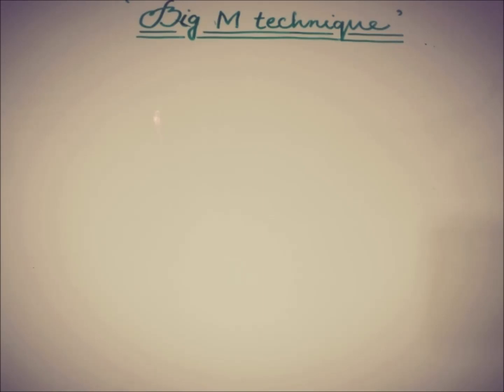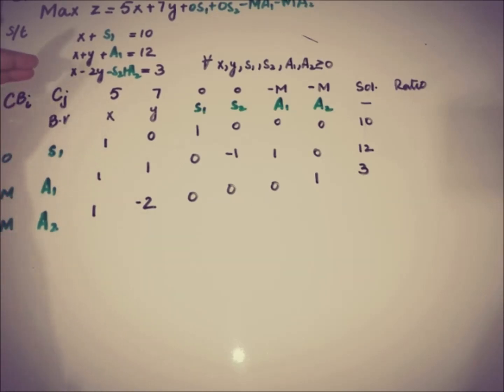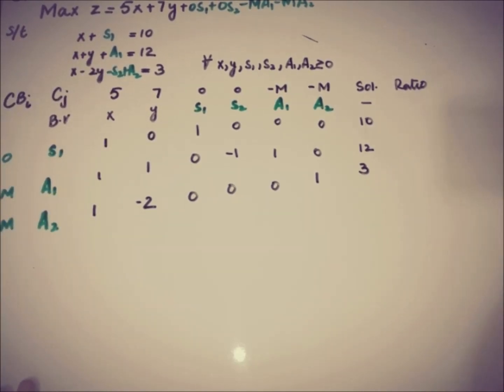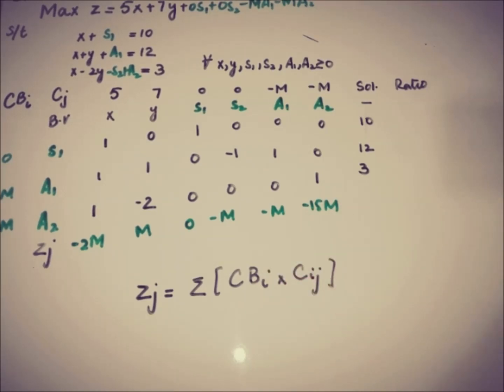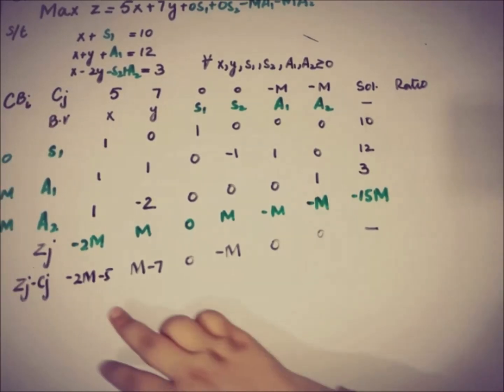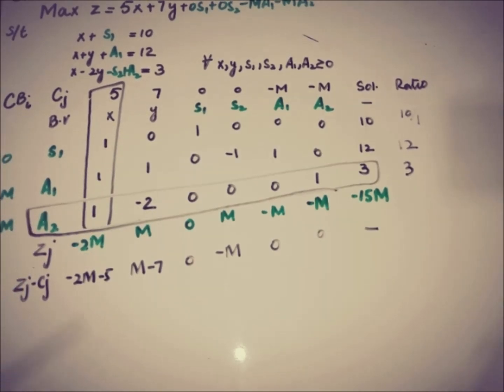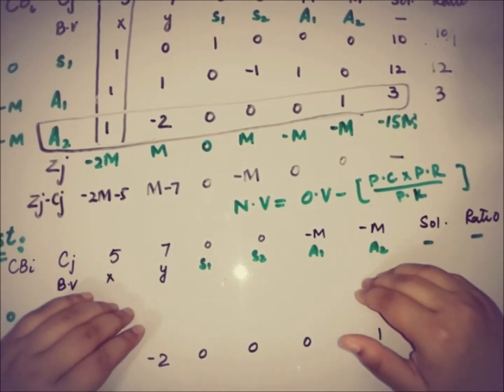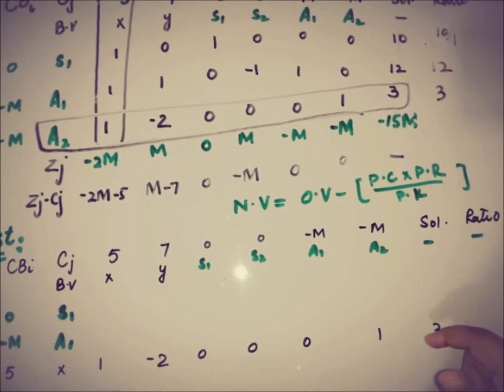BIG M TECHNIQUE| SOLVED EXAMPLE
This video is about the SOLUTION of linear programming problem with the help of BIG M technique.